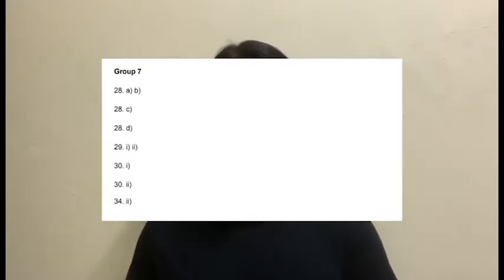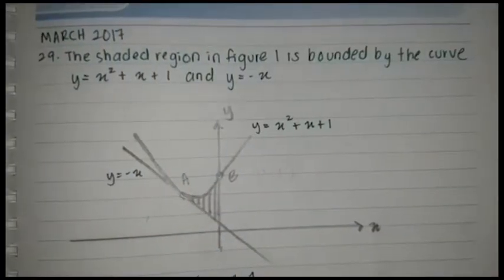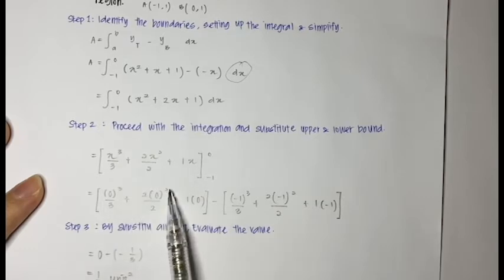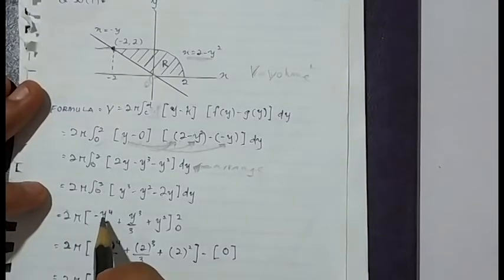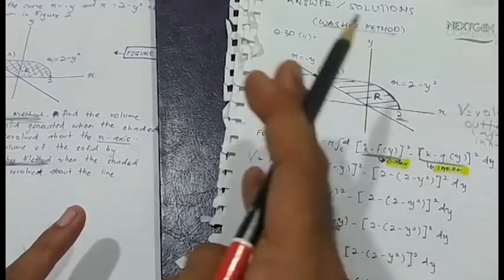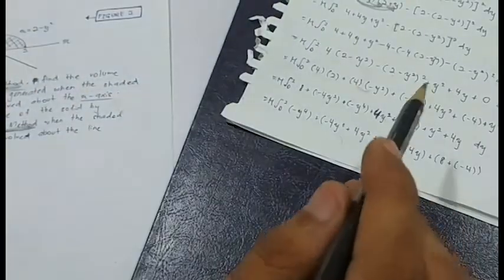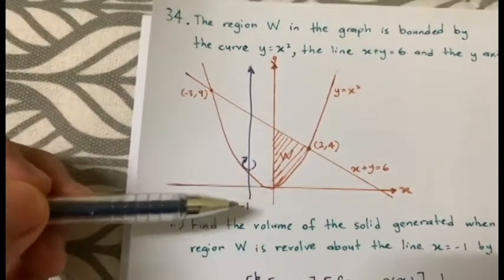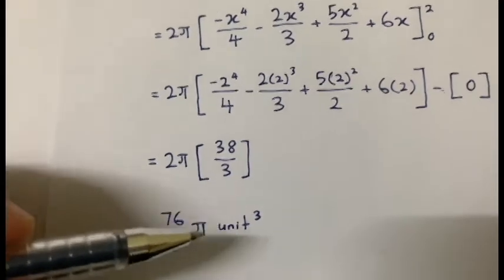MAT183-Intergration-Group7 (Assignment2)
ASSIGNMENT 2 (INTERGRATION)
Program: Sains Komputer dan Matematik
Program Code: CS110
Course: Calculus 1
Course Code: MAT183
Group Member:
1.Wan Nurfirdaus bin Wan Noorasmara (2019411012)
2.Muhammad Izzuddin bin Saidan (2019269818)
3.Muhammad Farhan Alif bin Fadzil (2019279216)
4.Nur Syafiqah binti Mohd Nizam (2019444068)
5. Nur Hazeeq bin Ishak (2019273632)
6. Nur Ain binti Mohd Fadzil (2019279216)
7. Muhammad Ridzhan bin Ridzuan (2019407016)